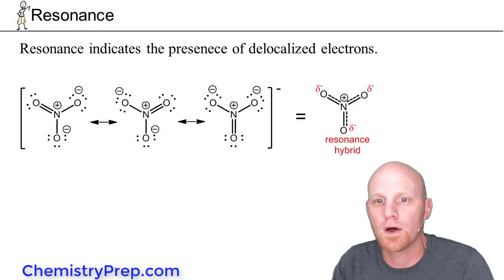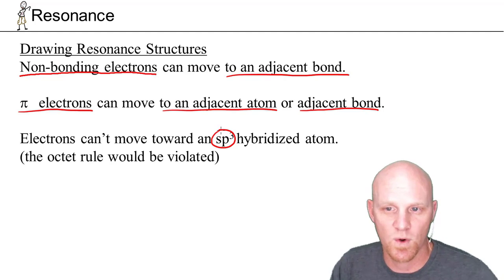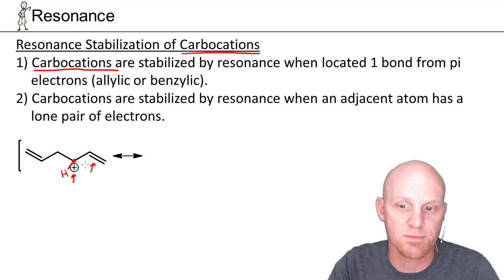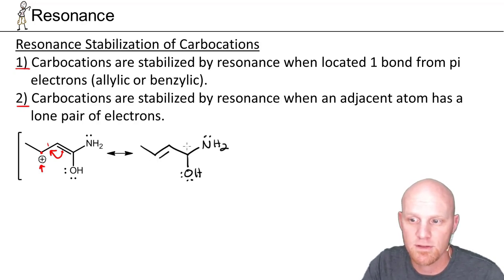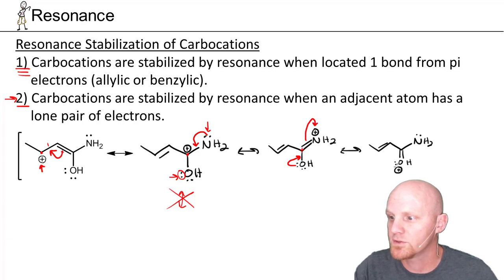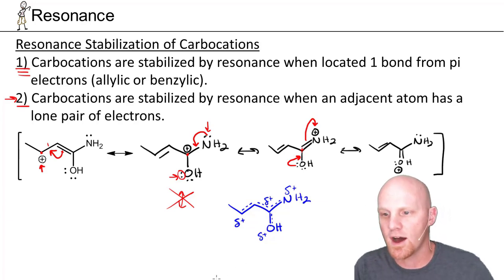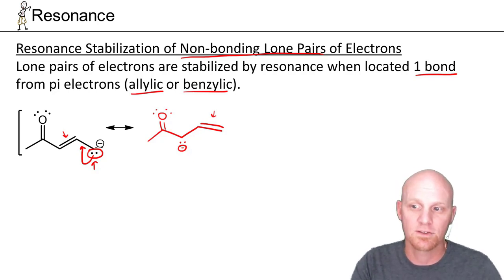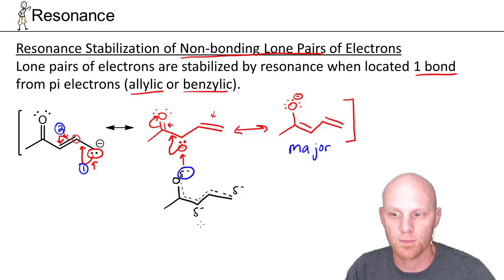2.3a Resonance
Struggling with Resonance? Chad explains how to draw Resonance Structures for cations, anions, and radicals and introduces the terms allylic and benzylic.

Happy Studying!